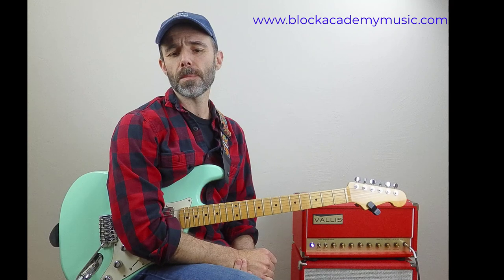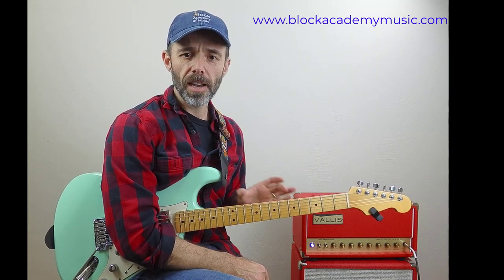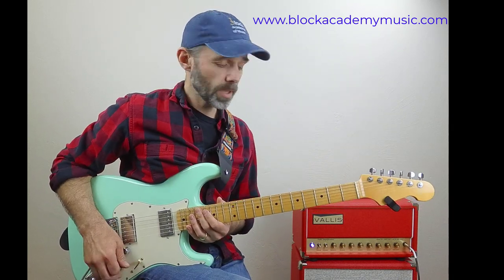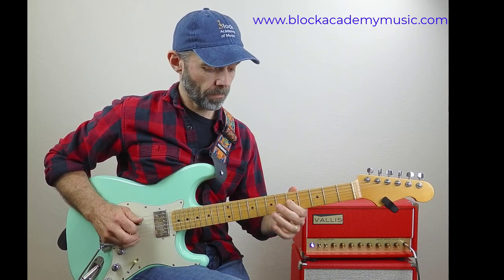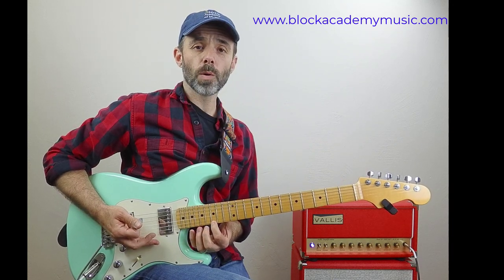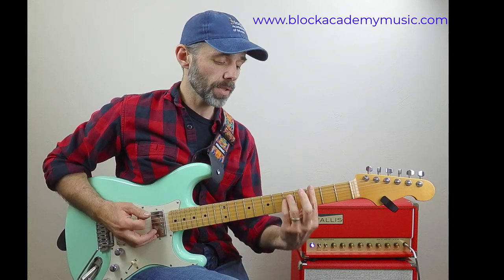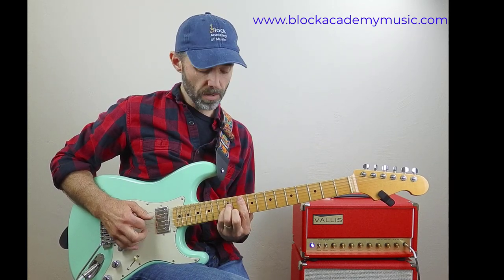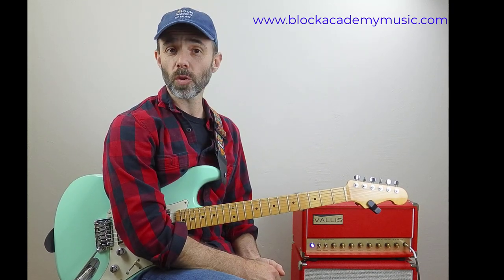Guitar lesson using the Elevator lick!!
Gain Fretboard Mastery with the Elevator lick!